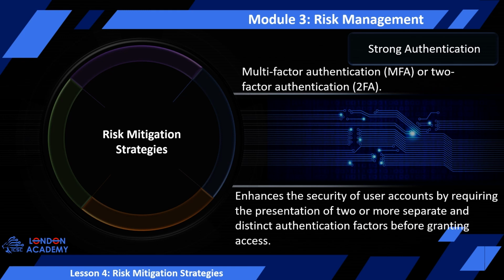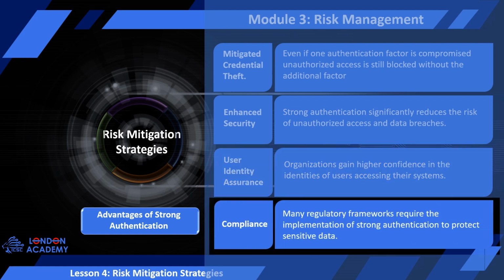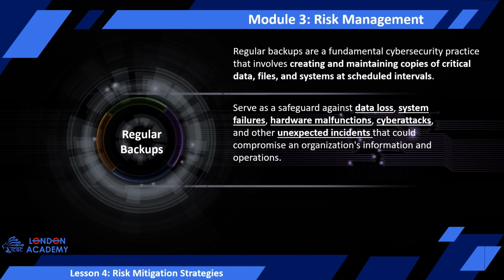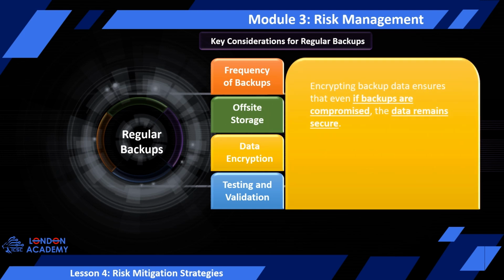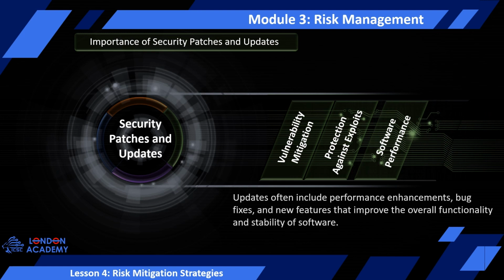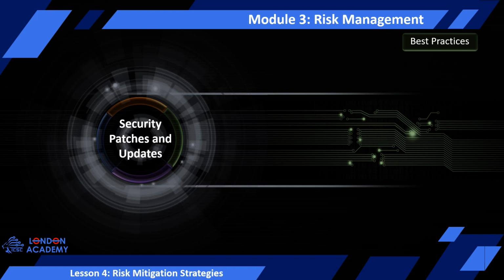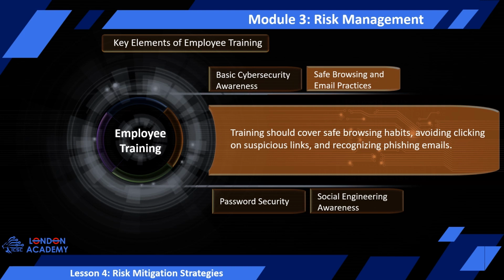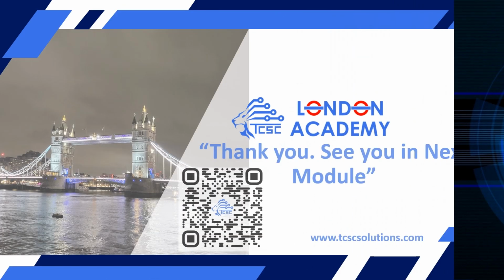Risk Management Module 3 lesson 4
Section 4: Risk Mitigation

Let's dive deeper into risk mitigation strategies.
4.1 Strong Authentication
4.1.1 Definition:
Strong authentication, also known as multi-factor authentication (MFA) or two-factor authentication (2FA), is a cybersecurity method that enhances the security of user accounts by requiring the presentation of two or more separate and distinct authentication factors before granting access. It adds an extra layer of protection beyond traditional username and password combinations, making it significantly more challenging for unauthorized individuals to gain access to sensitive systems, applications, and data.
4.1.2 Key Components of Strong Authentication:
Authentication Factors:
Authentication factors are categorized into three main types:
Something You Know: This is typically a password or PIN.
Something You Have: This involves a physical token, such as a smart card, security key, or mobile device.
Something You Are: This refers to biometric characteristics like fingerprints, retinal scans, or facial recognition.

Multi-Factor Authentication (MFA):
MFA combines two or more authentication factors to provide a higher level of security. For example, a combination of a password, a mobile app-generated code, and a fingerprint scan.

Two-Factor Authentication (2FA):
2FA requires the presentation of two different authentication factors. This is a subset of MFA.

4.1.3 Advantages of Strong Authentication:
Mitigated Credential Theft: Even if one authentication factor is compromised (e.g., a password), unauthorized access is still blocked without the additional factor.
Enhanced Security: Strong authentication significantly reduces the risk of unauthorized access and data breaches.
User Identity Assurance: Organizations gain higher confidence in the identities of users accessing their systems.
Compliance: Many regulatory frameworks require the implementation of strong authentication to protect sensitive data.
4.1.4 Challenges of Strong Authentication:
Usability and User Experience: Balancing security with user convenience can be challenging, as more authentication steps may lead to user frustration.
Implementation Complexity: Deploying and managing strong authentication solutions may require additional infrastructure and training.
Backup and Recovery: In cases where a user loses their authentication device, a secure backup and recovery process is needed.
4.1.5 Best Practices for Strong Authentication:
Use Multi-Factor Authentication (MFA): Implement MFA wherever possible to ensure multiple layers of protection.
Leverage Biometrics: Biometric authentication provides a high level of security and user convenience, but ensure data privacy and protection.
Regularly Review and Update Policies: Stay up to date with evolving authentication technologies and adjust policies accordingly.
Educate Users: Provide clear instructions to users on how to set up and use strong authentication methods effectively.

4.1.6 Real-World Example of Strong Authentication :
Many online services, such as Google, Microsoft, and banking institutions, implement strong authentication to protect user accounts. Google's implementation of strong authentication includes password-based access along with a second factor like a generated code from their mobile app or a security key, ensuring robust security for user accounts.
Reference: the National Institute of Standards and Technology (NIST) on multi-factor authentication

4.2 Regular Backups
4.2.1 Definition:
Regular backups are a fundamental cybersecurity practice that involves creating and maintaining copies of critical data, files, and systems at scheduled intervals. These backups serve as a safeguard against data loss, system failures, hardware malfunctions, cyberattacks, and other unexpected incidents that could compromise an organization's information and operations. By regularly backing up data, organizations can ensure data recovery and business continuity in the face of potential disruptions.
4.2.2 Importance of Regular Backups:

Data Recovery:
In the event of data corruption, accidental deletion, hardware failure, or cyberattacks such as ransomware, having up-to-date backups ensures that data can be restored to its previous state.

Business Continuity:
Regular backups are a crucial component of a business continuity plan, enabling organizations to resume operations quickly after a disruptive event.

Protection Against Cyberattacks:
Backups can mitigate the impact of ransomware attacks by providing an alternative to paying ransom and allowing data to be restored without funding cybercriminals.

Data Integrity and Compliance:
Backups help maintain the integrity of data and ensure compliance with data retention and protection regulations.

Version Control:
Regular backups allow organizations to maintain multiple versions of files and data, facilitating rollbacks to earlier versions if needed.